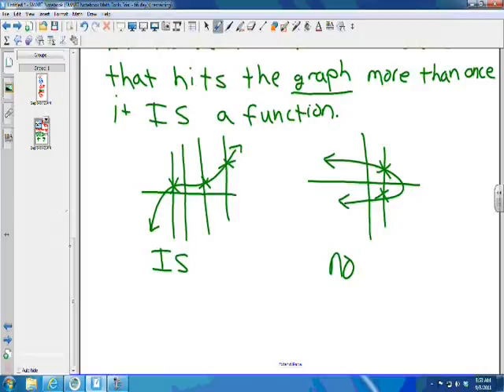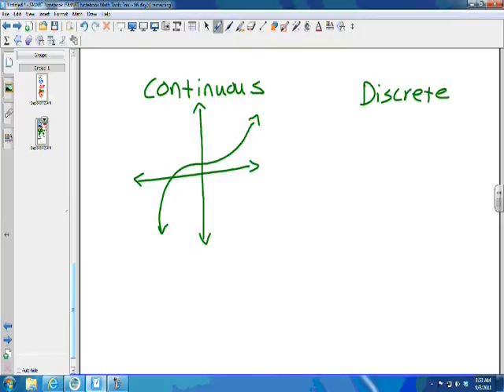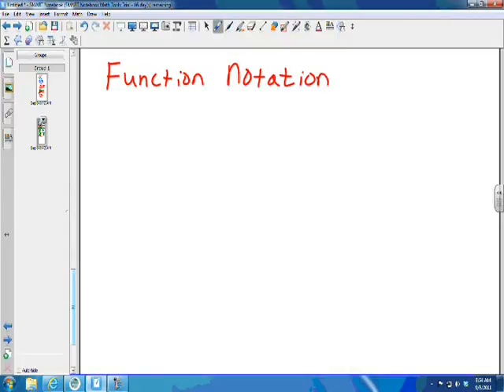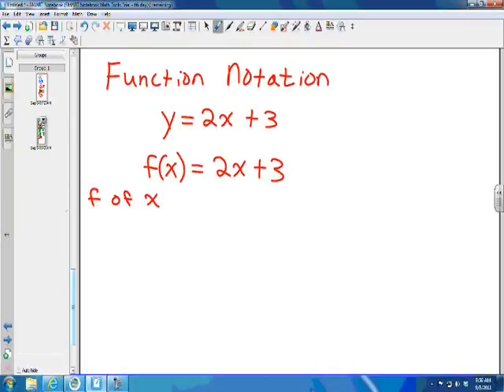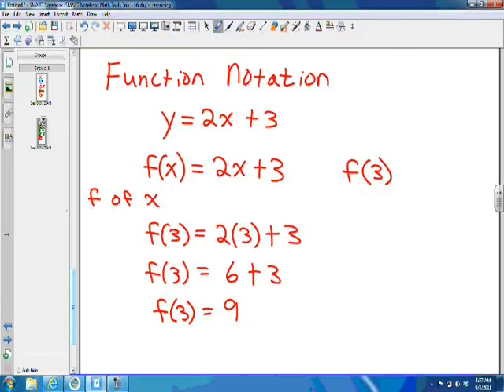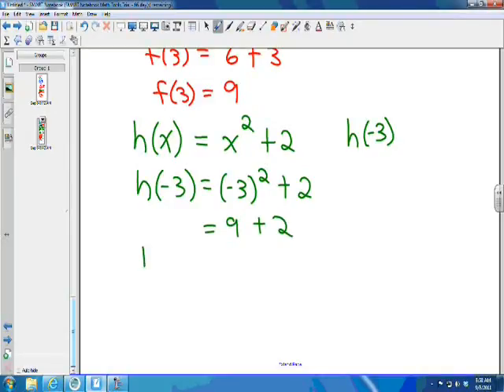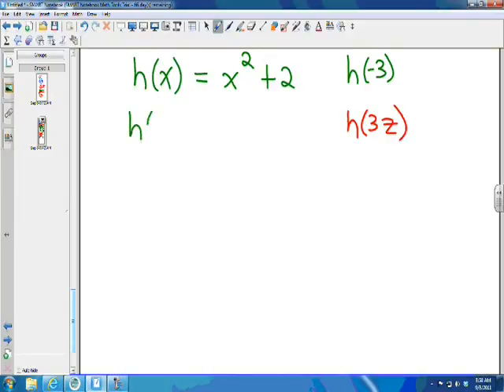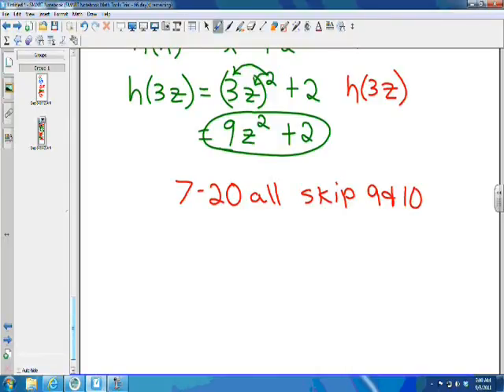Section 2 1 Notes 2